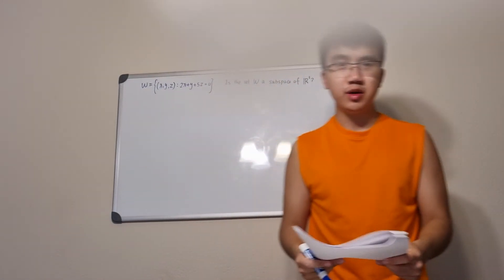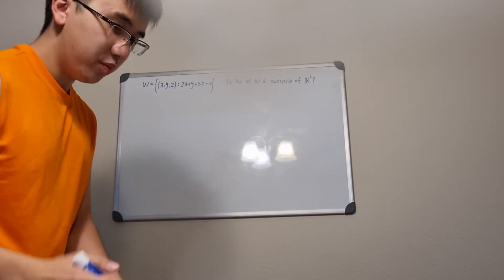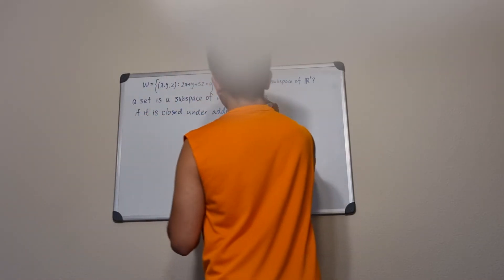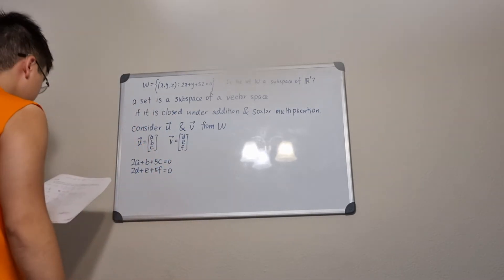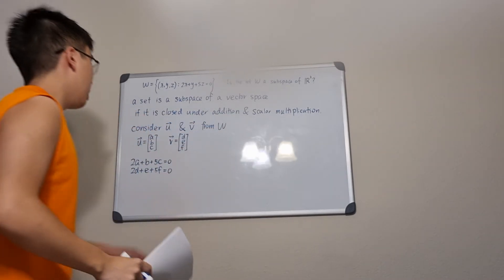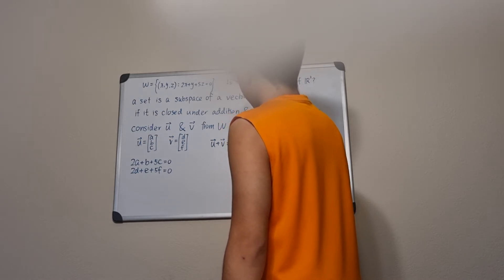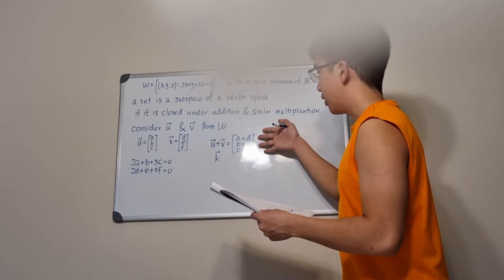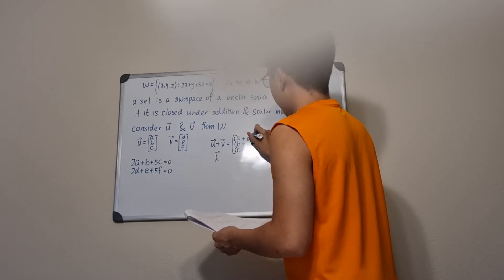linearalgebra prove that the set W is a subspace of R3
a set is a subspace of a specified vector space if it is closed under addition, closed under scalar multiplication, and contains the zero vector